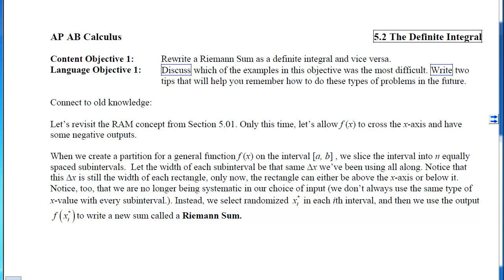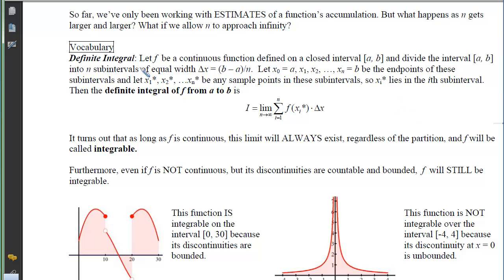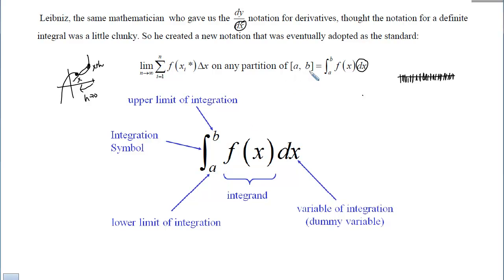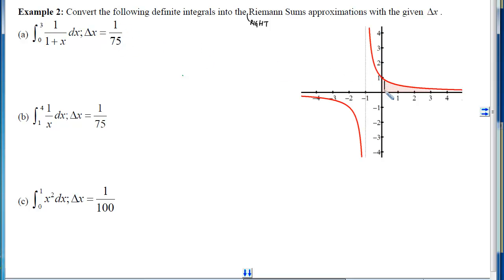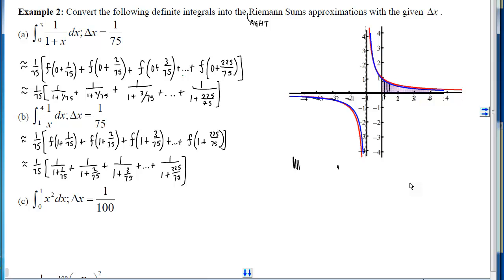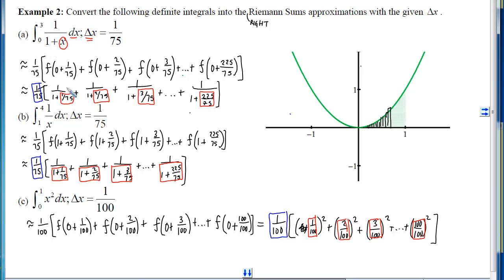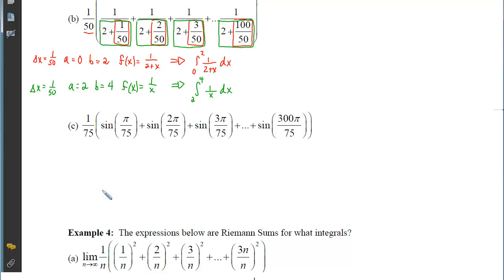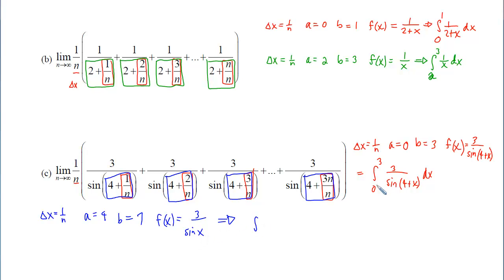5.02.01_Notes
5.02.01 Notes: The Definite Integral
Objective 1: Rewrite a Riemann Sum as a definite integral and vice versa.